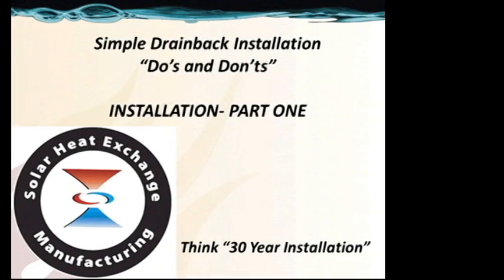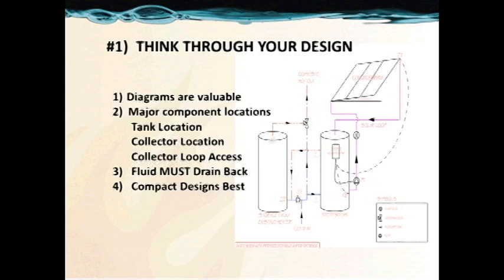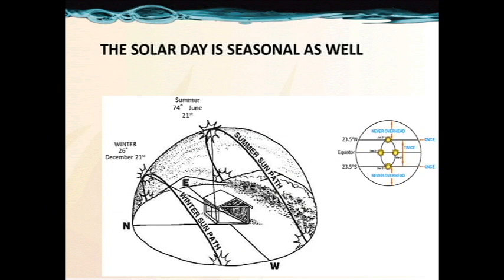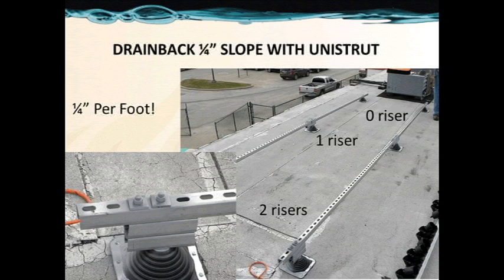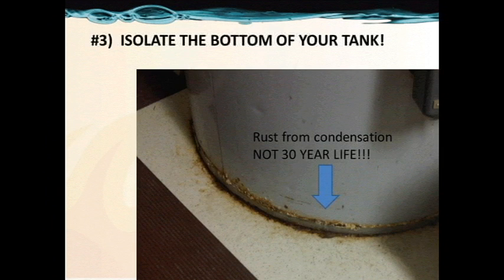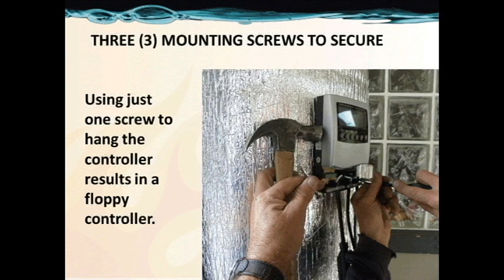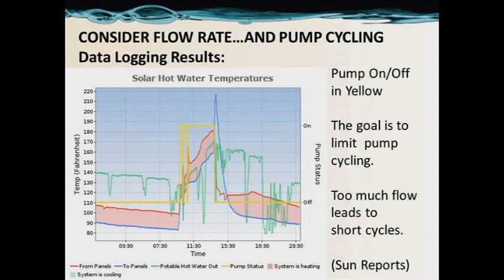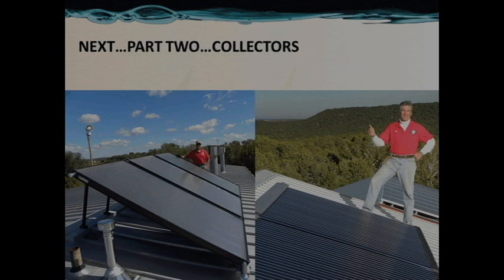Simple Drainback Installation Dos and Don'ts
Installing a Simple Drainback system made easy, just follow these tips.  Learn system design tips, tank and collector installation, and how to commission a Simple Drainback solar hot water system.